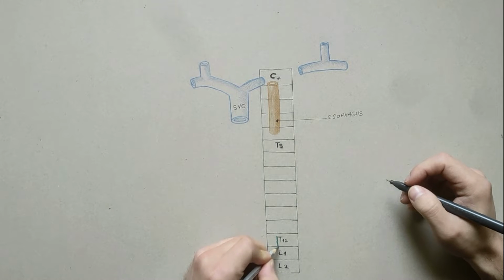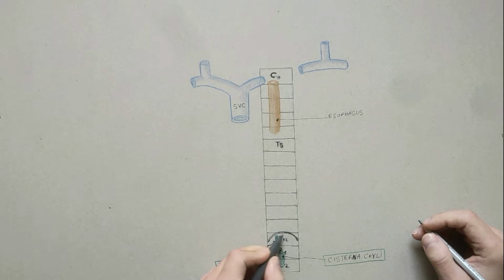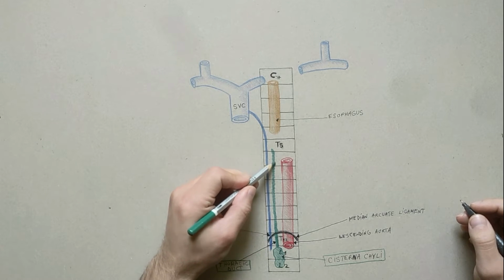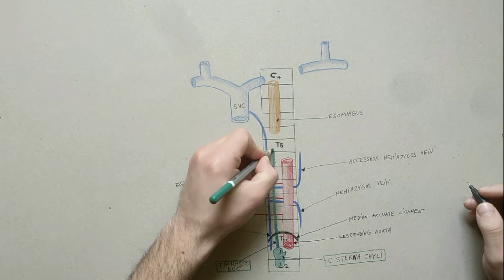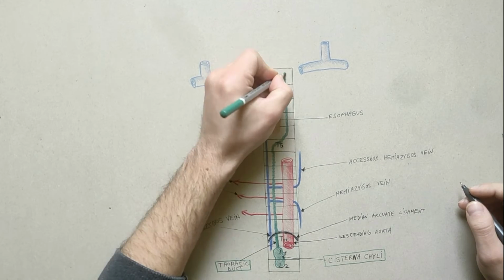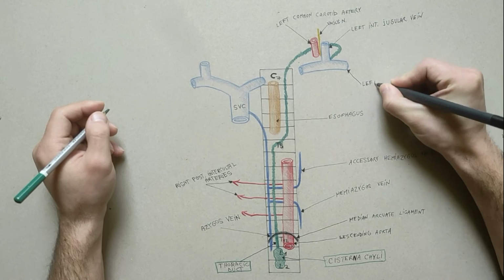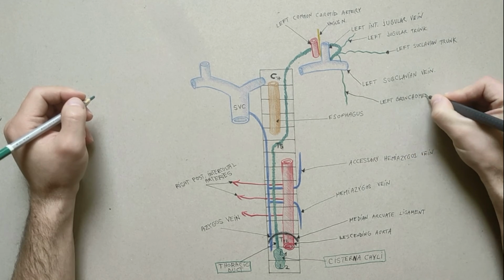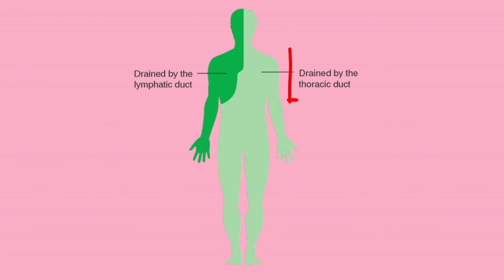Thoracic duct | Anatomy Tutorial | Course, Relations, Tributaries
The thoracic duct originates in the abdomen at the level of T12 vertebra. It emerges from the cisterna chyli which is placed in front of the L1 and L2 vetebral bodies.
The thoracic duct enters the thorax ascending through aortic hiatus being bounderd anteriorly by the median arcuate ligament. At this level the descending aorta is placed to its left and the azygos vein is placed to its right.
In the thorax ascends in the posterior mediastinum to the right of midline on the front of vertebral bodies. While it ascends passes in front of the hemiazygos vein, accessory hemiazygos vein and right posterior intercostals arteries.  On reaching the T5 vertebra, it  crosses the midline from right to left side and enters the superior mediastinum to run along the left border of the esophagus and reaches the root of the neck.
At the root of neck it arches laterally at the level of C7 vertebra—behind the left common carotid artery, left internal jugular vein, and left vagus nerve. Finally the duct terminates by opening into the junction of the left subclavian and left internal jugular veins.
Close to its termination the thoracic duct receives three main tributaries: The left jugular trunk, the left subclavian trunk and the left bronchomediastinal trunk.
In adults, the thoracic duct has a length of about 38 – 45 cm , a mean diameter of 5 mm and transports about 4 liters of lymph per day.
The thoracic duct collects lymph from the left side of head and neck, left arm, left half of thorax, and from the whole abdomen and lower limbs.